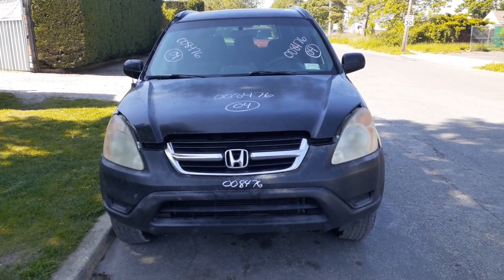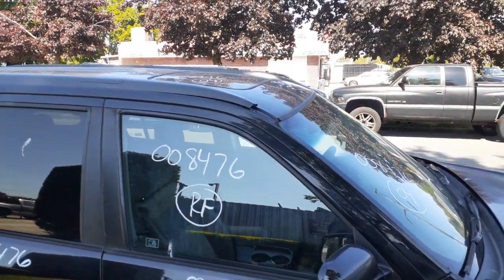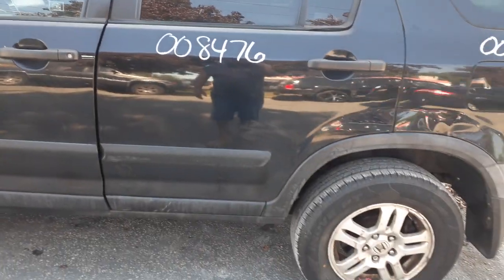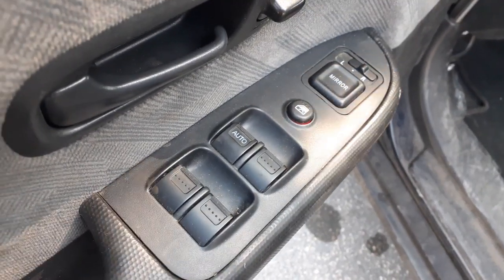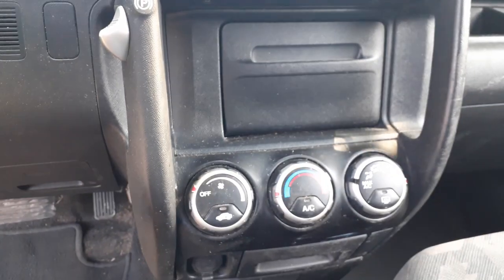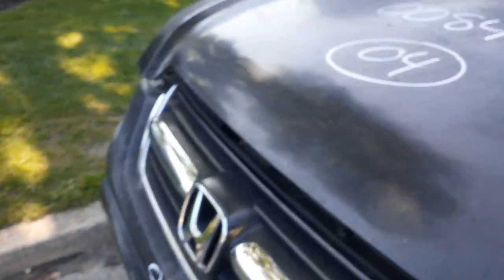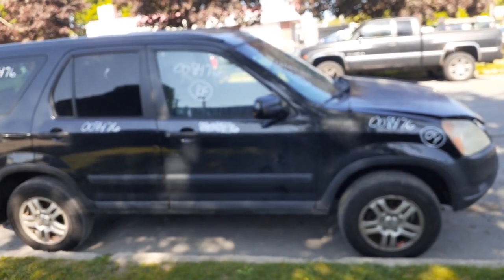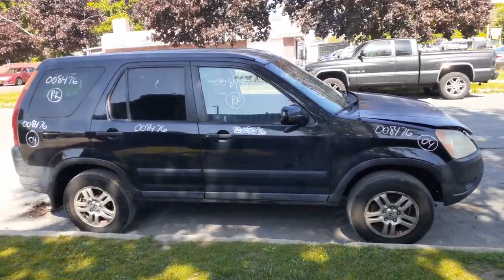All American Auto Wreckers is Dismantling this 2004 Honda CR-V EX 2.4 At bad engine Stock # 8476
We purchased this 2004 CR-V and it came with a bad 2.4 engine runs but knocks. The Auto Transmission has been driven and tested good. The suspensions front and back are all good and with abs brakes. The front axles and rear axles are also in good shape. There is also a few good body parts on this 2004 Honda CR-V EX model. We do have some seats in gray Leather with cloth middles in nice condition. Both front seats are manual Buckets. The Rear seat is a 60-40 style. We also have a set of 4 alloy wheels 15inch.  Exterior Paint Code is B92P-Black. The Interior trim Code is A-Gray Leather-Cloth. So if Moe-Larry and Curly can help you with any Used Auto Parts from this 2004 Honda CR-V Ex PLEASE Call us Toll-Free at .